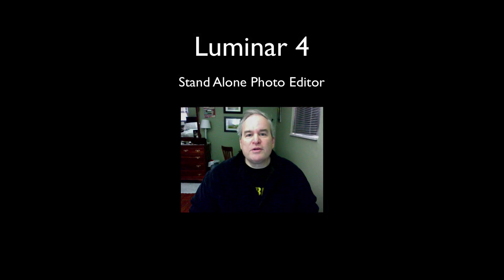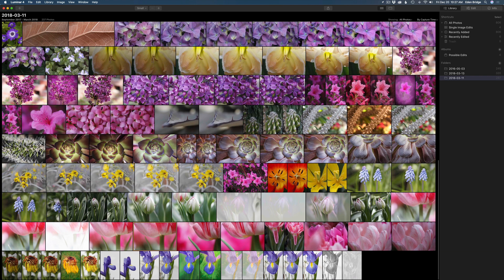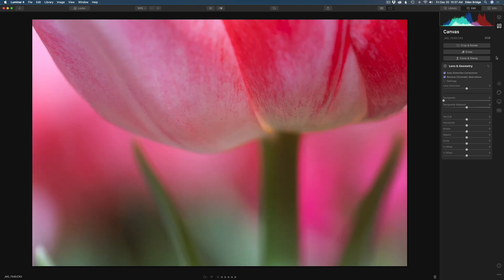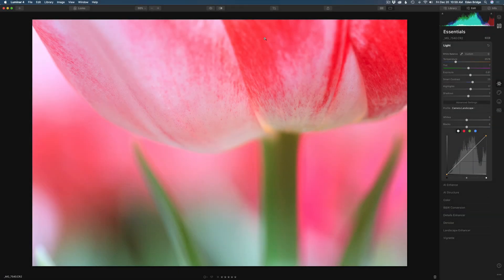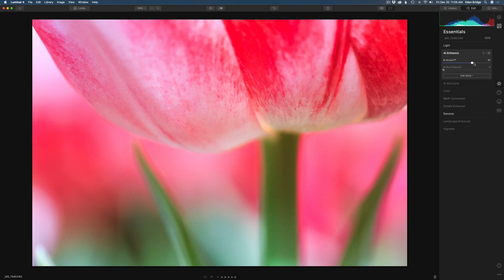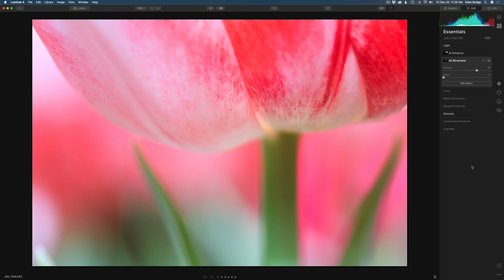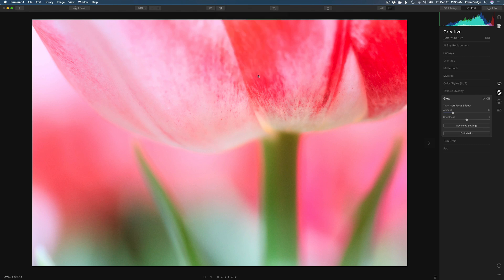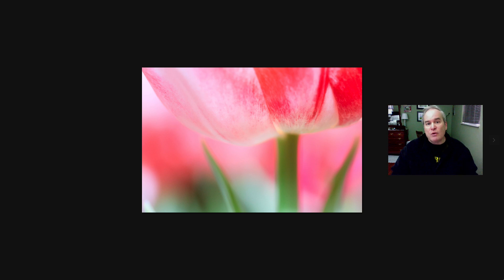LUMINAR 4 TUTORIAL: Using Luminar 4 as a Stand Alone Photo Editor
In this Luminar 4 Tutorial I am showing you how to use LUMINAR 4 as a Stand Alone Photo Editor. We start out in the Library and then add a File Folder of images. Next I show you how to create an Album. Finally we choose an image from the Album and Edit that image. I want to thank you in advance for viewing. Happy Editing...